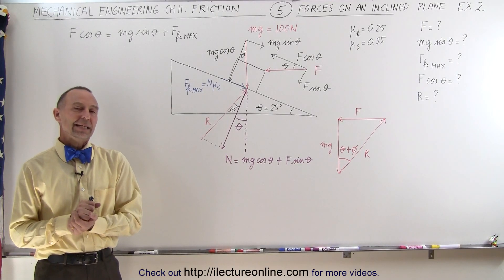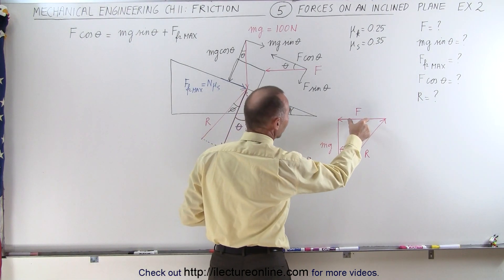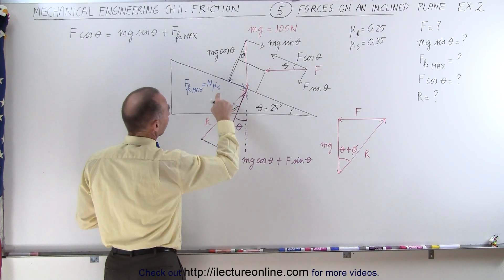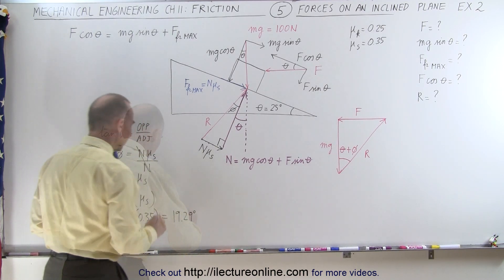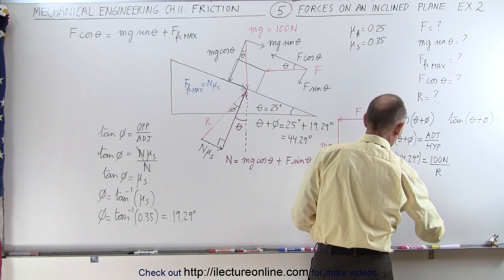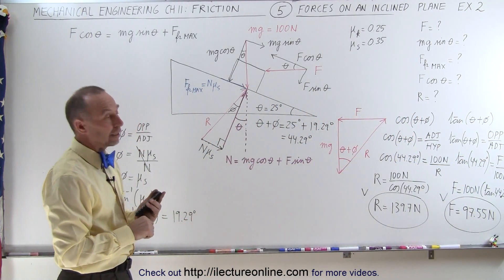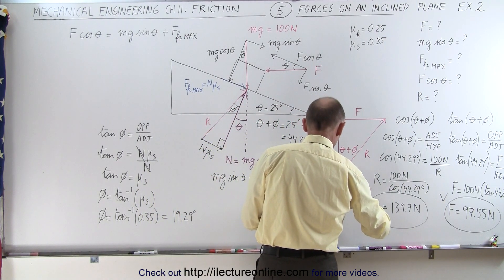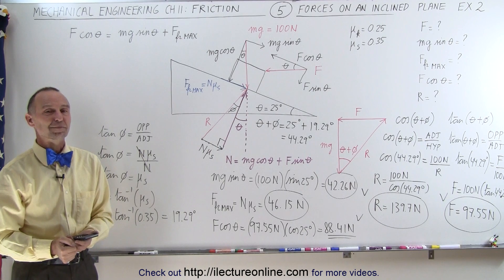Mechanical Engineering: Ch 11: Friction (5 of 47) Forces on an Inclined Plane: Ex. 2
In this video I will find the F= and R= of a block (mg=100N) on an inclined plane (theta=25) where static friction=0.35 and kinetic friction=0.25. (Mechanical Engineering method)